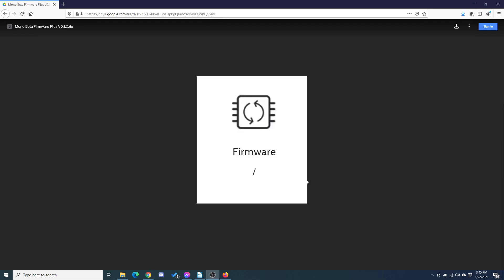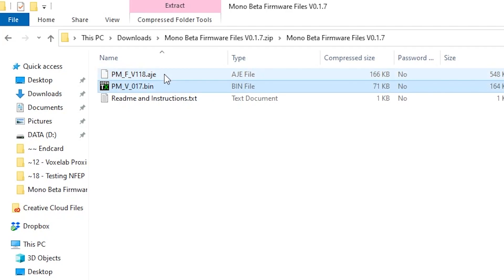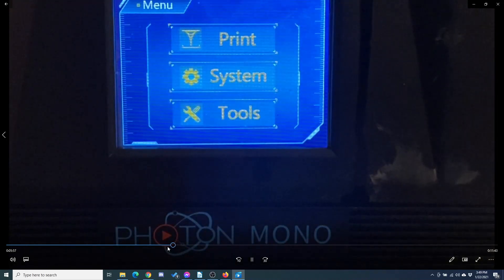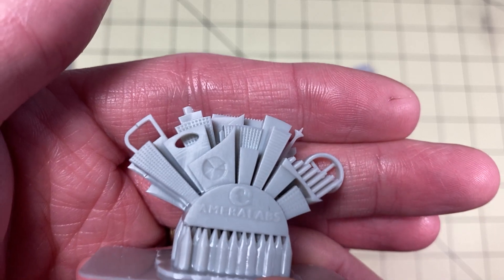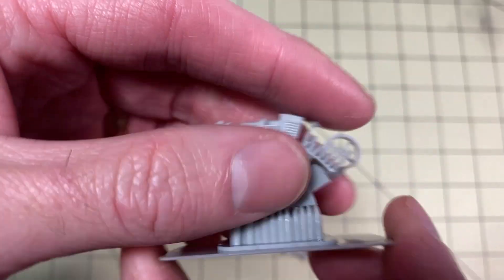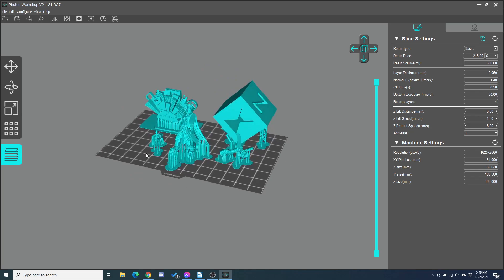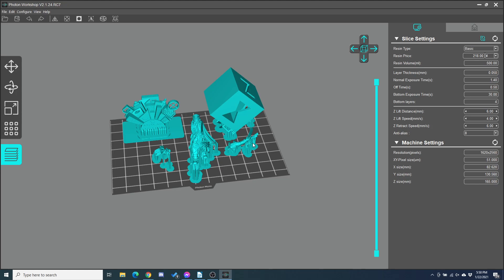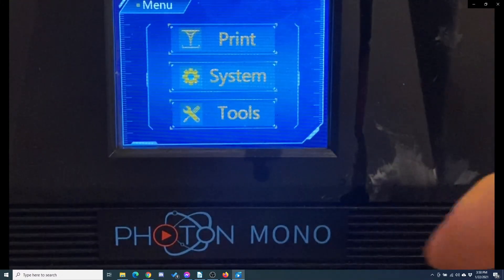Anycubic Photon Mono Firmware Upgrade to Enable Some Anti-Aliasing | Official Firmware Released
You can now download the firmware officially.  It is at the bottom of the page under Firmware:

The Anycubic Photon Mono is a great 3D Resin Printer but it shipped without supporting Anti-Aliasing which was a really big problem for some people.  The official firmware has been released at at this time is exactly the same as what is used in the video.

0:00 Intro and Disclaimer
1:06 Firmware Upgrade Process
4:09 Printed Results Example
7:03 Firmware AA Limitations

Special thanks to these Commenters for there help sorting this out: RetroModern Art,
Mongodrome, Paul Stockley, Alvaro Rodriguez